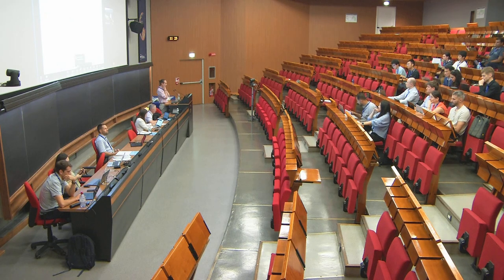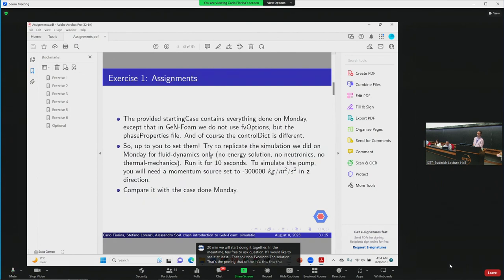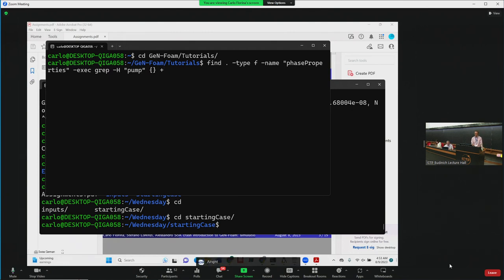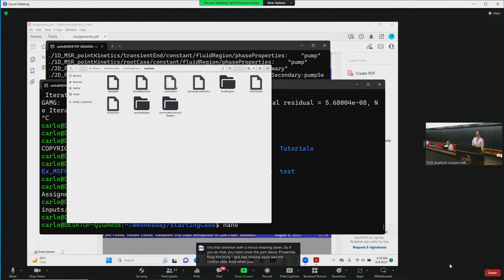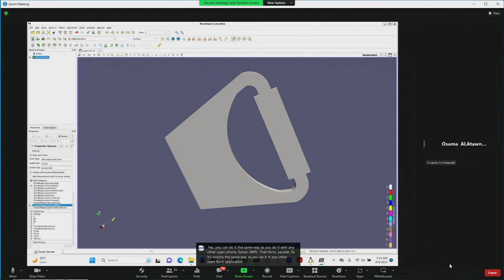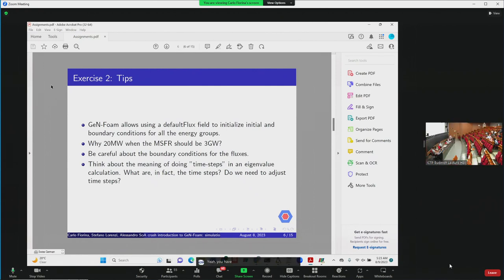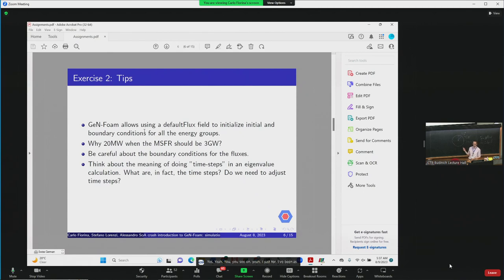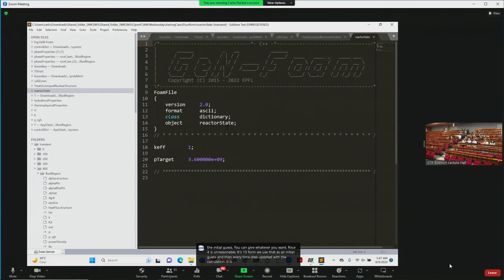Group Activity 1, Multiphysics simulation of the MSFR using OpenFOAM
Joint ICTP-IAEA Workshop on Open-Source Nuclear Codes for Reactor Analysis | (smr 3865)

This workshop offers a comprehensive journey in cutting-edge computational techniques for nuclear reactor analysis, providing an in-depth understanding of reactor neutronics, thermal hydraulics and system analysis at different scales. Participants will be led through the essential stages required to conduct engineering-level multi-physics simulations.

The open-source movement is expanding and extending substantial assistance to all nations by using such advantages as lower starting cost, more flexibility in software development, robust community-driven support, and easier license management, without being contractually locked to a single vendor. To aid the progress and implementation of open-source multi-physics simulation tools for the examination of advanced nuclear power reactors, the IAEA has launched the Open-Source Nuclear Codes for Reactor Analysis (ONCORE) initiative, which includes various scheduled events. This workshop will prove beneficial to both developed and developing countries, as it will benefit institutions and individual users alike, by providing research, education, and training opportunities.

Active discussions, group activities, poster sessions and various mixed learning approaches will be used to share knowledge and new ideas between recognized experts in the field of open-source tools for nuclear reactors and workshop participants.

Topics:

General overview, theoretical background and practical exercises will be offered for
• OpenFOAM and its derivatives for CFD simulation of multi-physics and multi-scale problems
• GenFOAM for core thermal hydraulics, neutron transport and structural mechanics modelling
• Offbeat for fuel performance simulation
• Containment FOAM for severe accidents simulation
• OpenMC Monte-Carlo neutron transport
• MOOSE parallel finite element framework for multi-physics, multi-scale simulations
• ARMI Advanced Reactor Modelling Interface